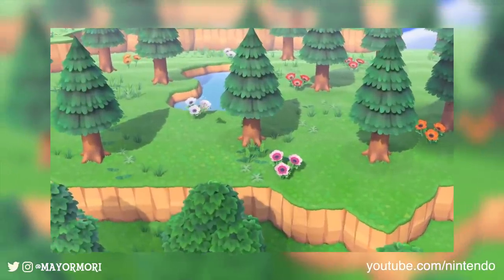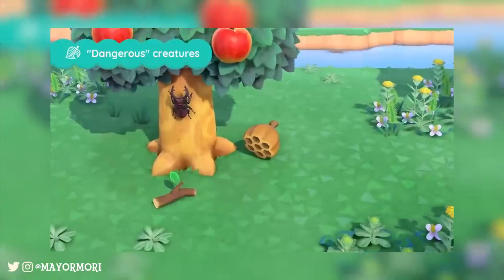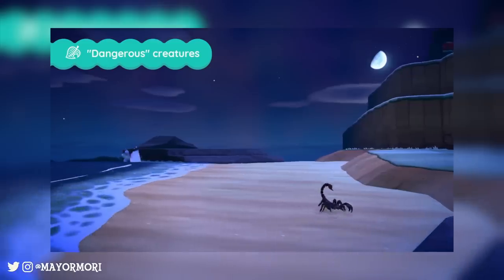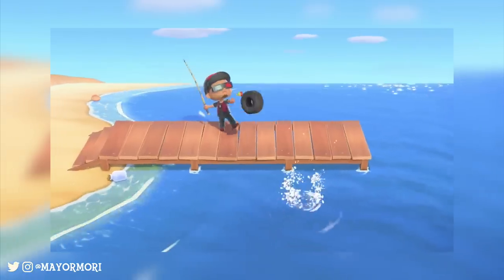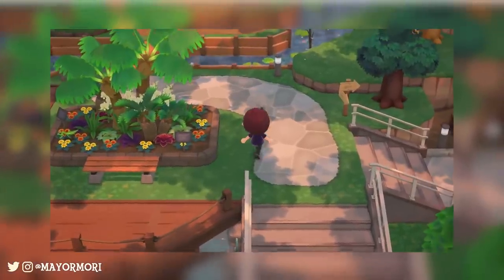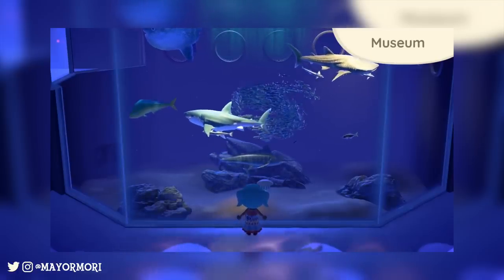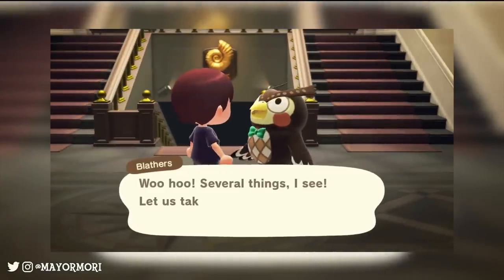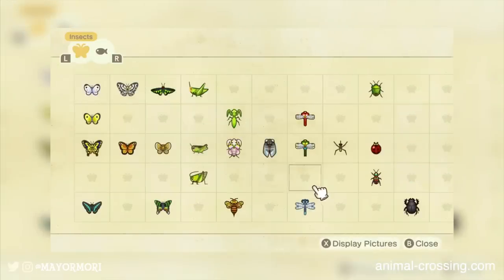Animal Crossing New Horizons MUSEUM DETAILS (+ Fish & Bug ENCYCLOPAEDIA App)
►'Like' for MUSEUM 🦖🐳

Today we look at the critters of Animal Crossing New Horizons, including the Fish, Bugs and Fossils available to find and collect on the New Horizons Island.
We discuss the Museum rooms and go over some of the details in each.
We also take an in-depth look at the new Encyclopaedia app on the Nook Phone which tracks the critters (fish and bugs) encountered during the game.
This is by far the most beautiful and detailed Animal Crossing museum ever!

Are you hyped for the museum? If you think it's as beautiful as I do, please post "MUSEUM HYPE" in the comments and let's show some appreciation for this master piece.

If you enjoy watching the latest Animal Crossing New Horizon news or just general Animal Crossing updates, be sure to check out another video.
Recently I discuss the Animal Crossing New Horizons Direct that was streamed last week and highlighted my Animal Crossing New Horizons Direct reaction.
I've also discussed the new Animal Crossing New Horizons feature which allows players to terraform their New Horizons Islands, by modifying rivers and cliffs 😀